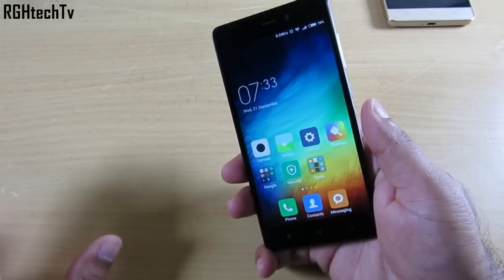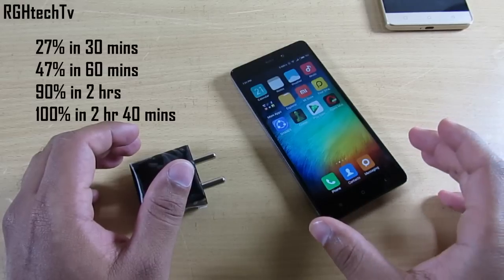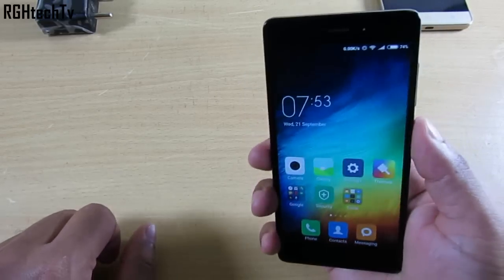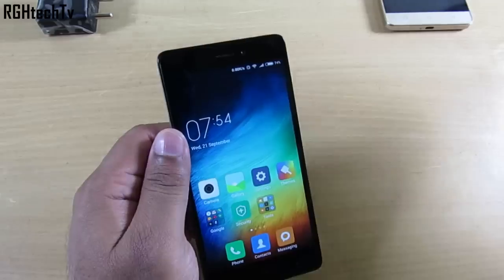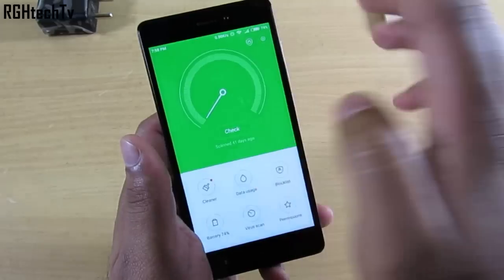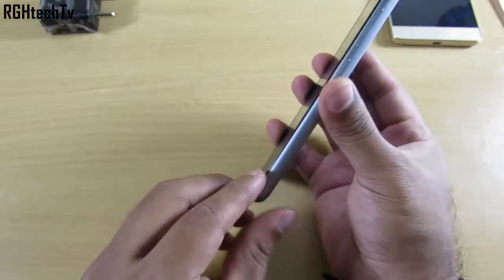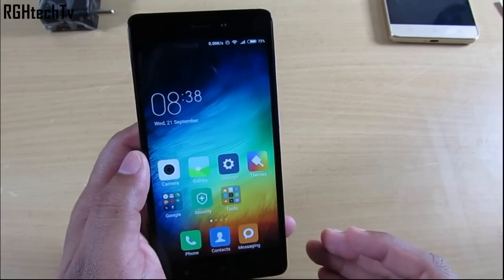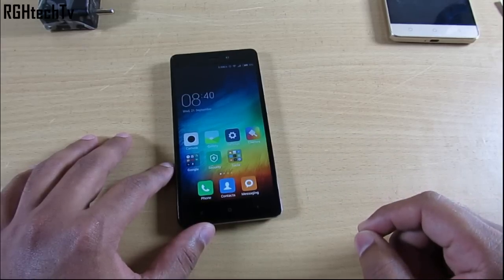Xiaomi Redmi 3s Prime Full Review After 1 Month Usage | Battery, Gaming, Camera, Pros and Cons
xiaomi redmi 3s prime was launched recently & here is my honest, real usage review after 1 month which include battery performance, gaming experience, camera performance, fingerprint sensor performance, pros & cons and more .

lenovo vibe k5 note

Le2 - Flipkart

Redmi Note 3 - Flipkart

Samsung J7 2016

RGHtechTv